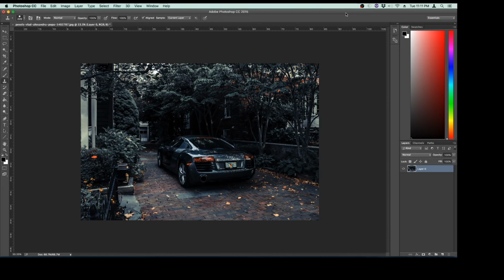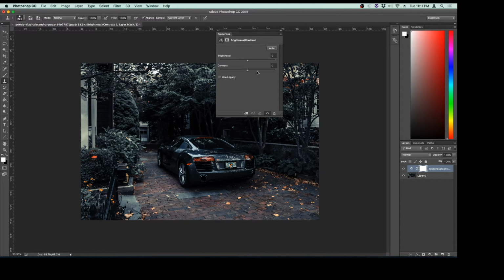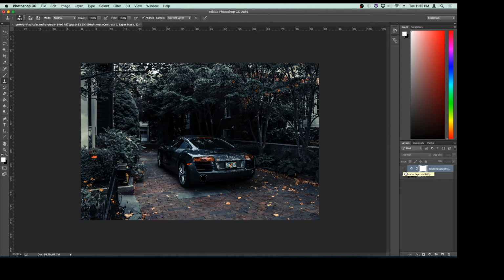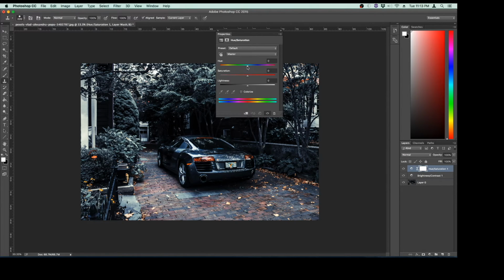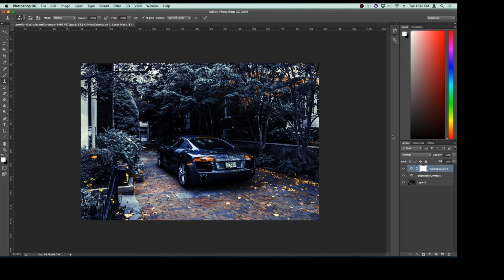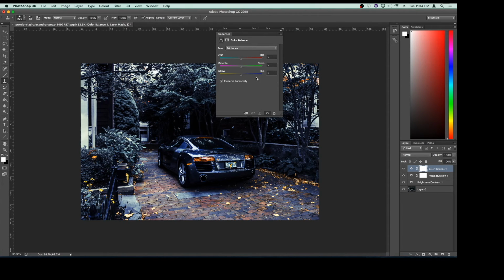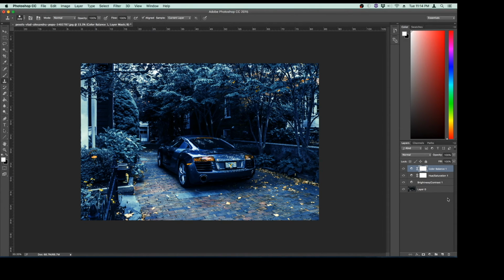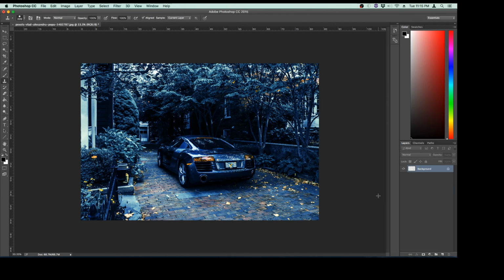Adjustment Layers in Photoshop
Join Ryan, as he goes over adjustment layer settings and techniques for photos. No registration required.